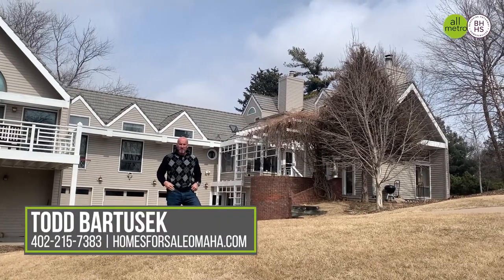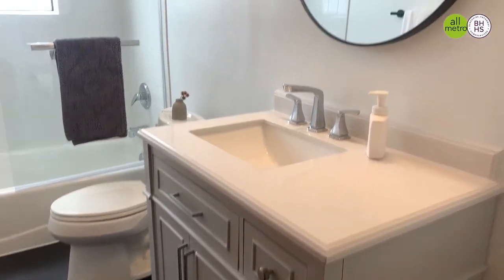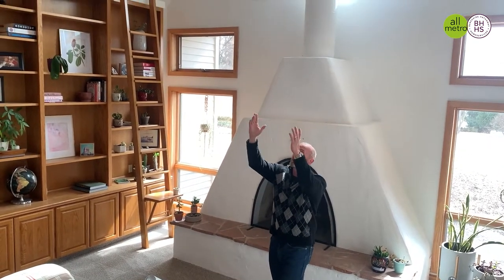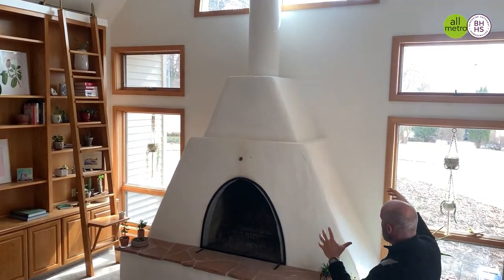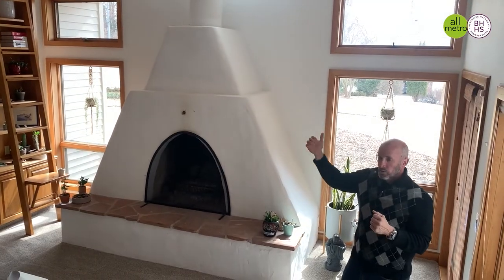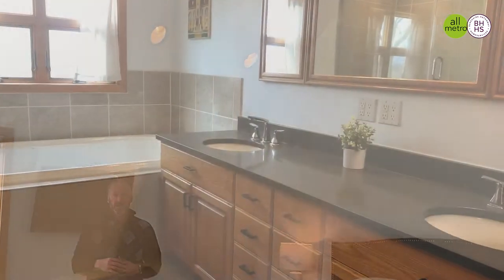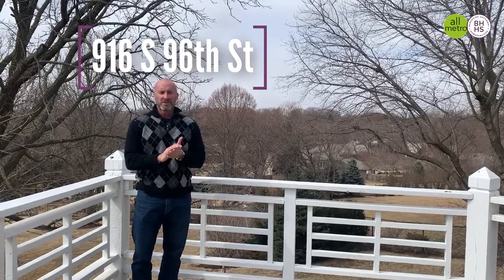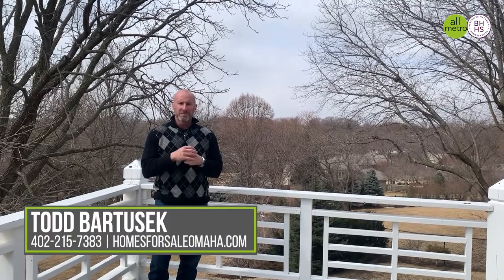916 S 96th Street | Todd Bartusek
Amazing 5 br/6bath/3car in District 66/Regency designed by renowned Omaha architect John Offutt. Just shy of 1 acre(.9/ac), this stunning and professionally landscaped lot sits high and sightly in the middle of the city. Open flr plan, vaulted ceilings, lots of natural sunlight from an abundance of windows and skylights, main flr laundry, HUGE master suite with expansive walk-in closet that walks out onto private deck for scenic views. Large office for at home worker, exercise room, remodeled bathrooms, enormous mud room & inviting guest suite complete with 3/4 bathroom, sitting area and fireplace. Composite roof, 3 hvac systems, some newer windows, skylights, gutters, new on demand hot water heater and water filtration system round out just some of the amazing features of this masterpiece!! Too many features to mention! MUST SEE!!